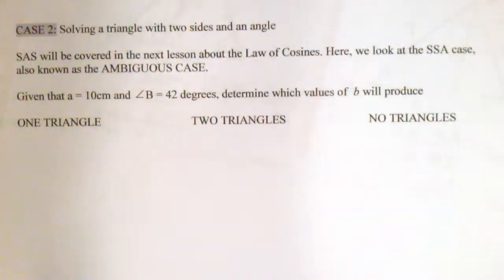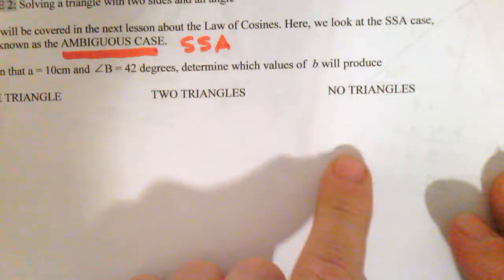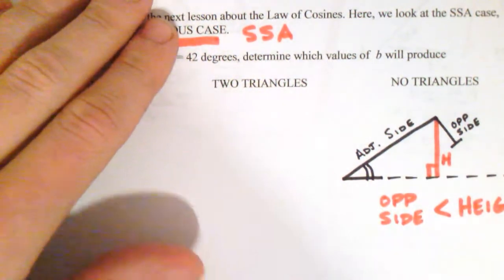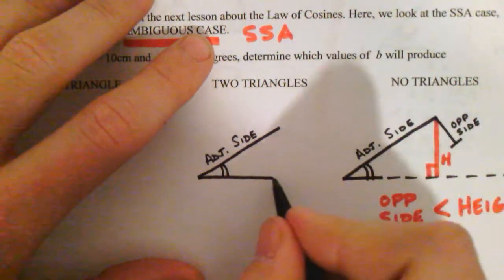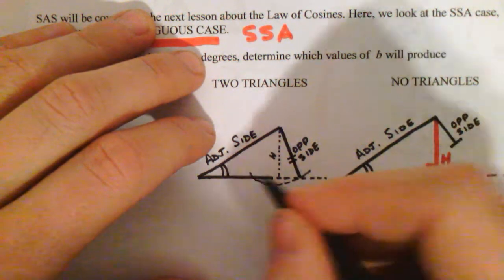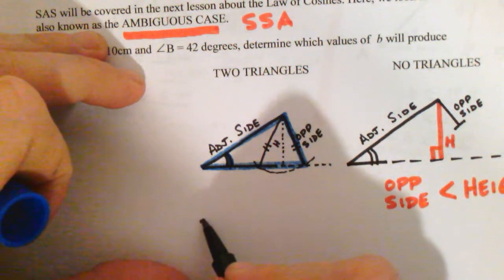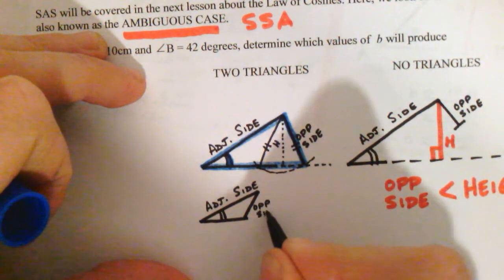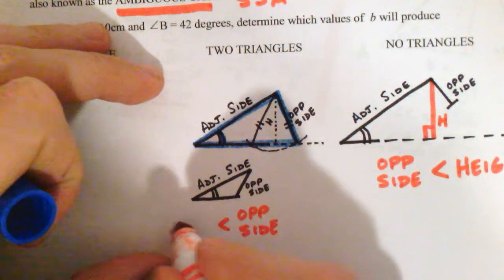Law of Sines Part 4